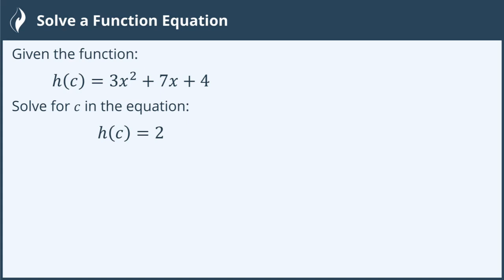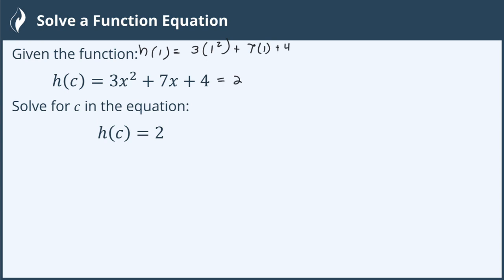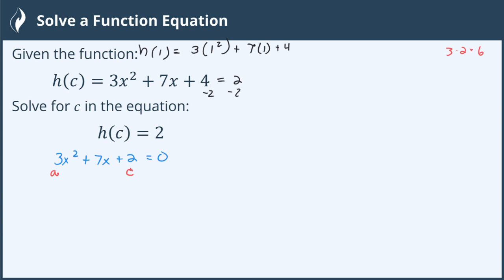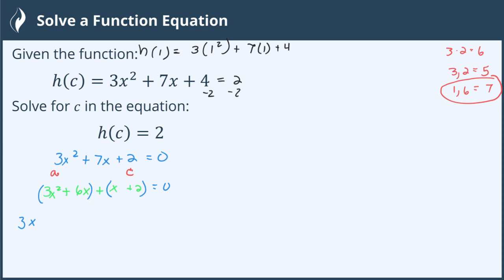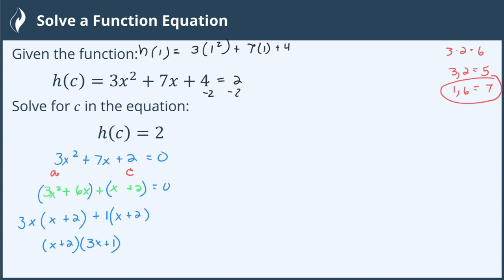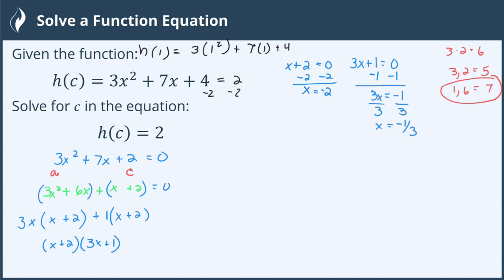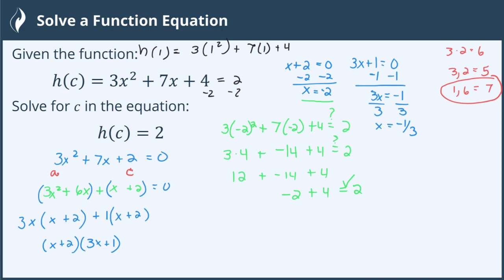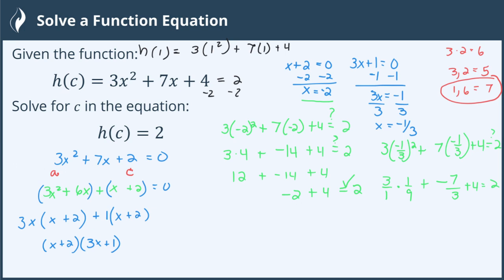Solve a Function Equation - 1